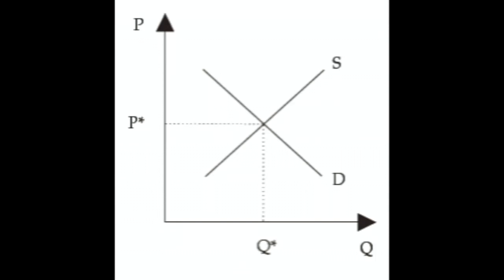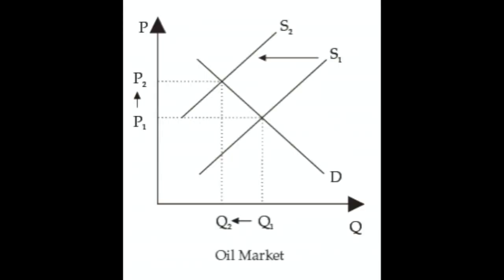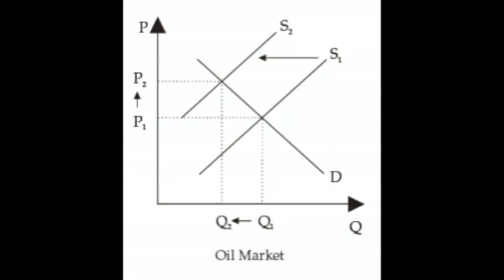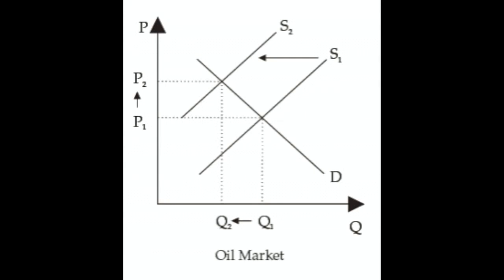Supply and Demand, Part V | Robert P. Murphy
From Robert Murphy's 3-part series of online courses, "Basics of Economics." Part 3 of this series, "How Government Wrecks the Economy," starts April 24. Parts 1 and 2 are not required, but they are available to take as independent study.